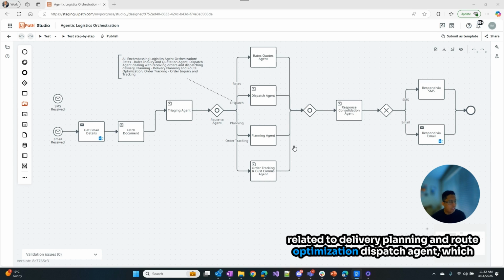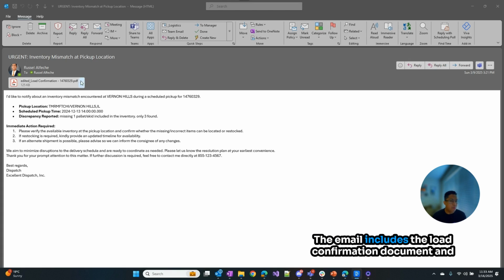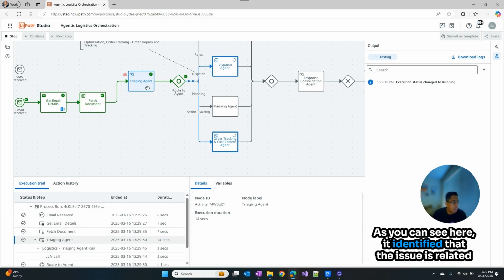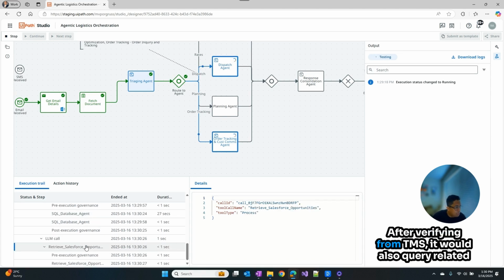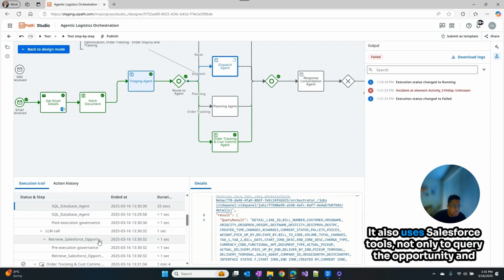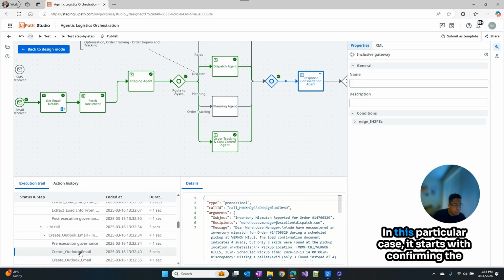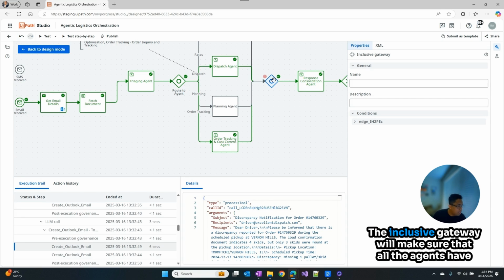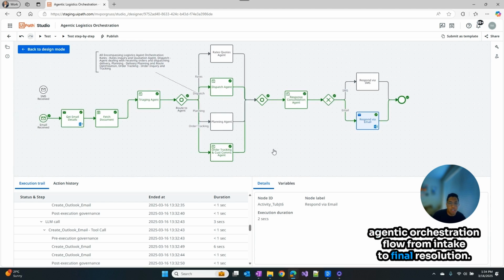Agentic Workflow - Logistics Orchestration Agent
For this demo. I'm going to cover a Logistics and Supply Chain use case, using a pretty elaborate Agentic Orchestration flow.

This agentic workflow employs multiple agents that can intake requests handled by one more of the following agents in parallel:
   ○ An agent that can answer to Rates Inquiry and quote creation
   ○ Planning agent - for requests related to delivery planning and route Optimization
   ○ Dispatch agent - which deals with receiving orders, pickup, dispatch and delivery etc.
   ○ Order tracking and communications agent- which handles initial customer communication or order status inquiry

The scenario shown is specifically is for Dispatch and Order Tracking + Communications, received either via realtime email or SMS